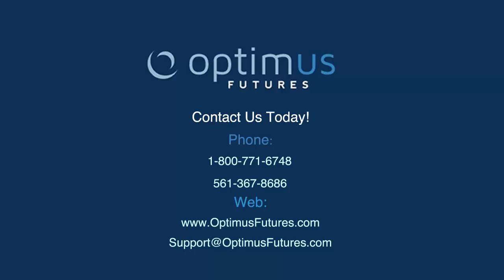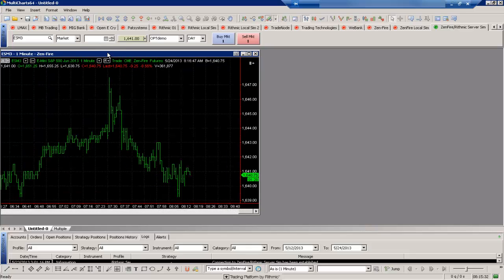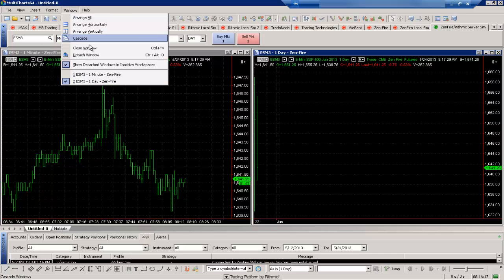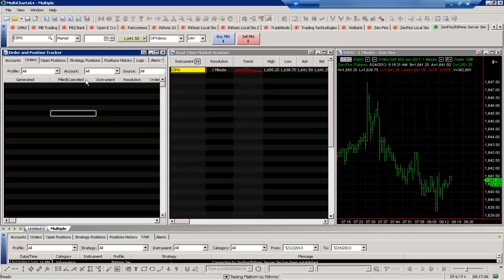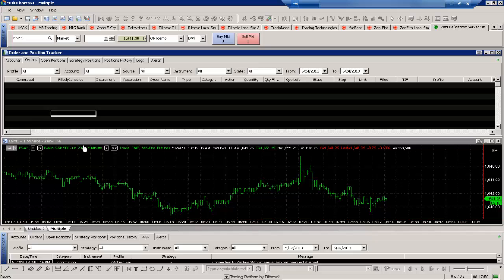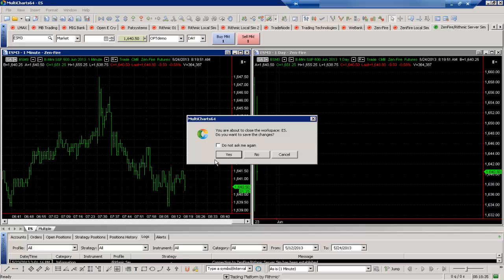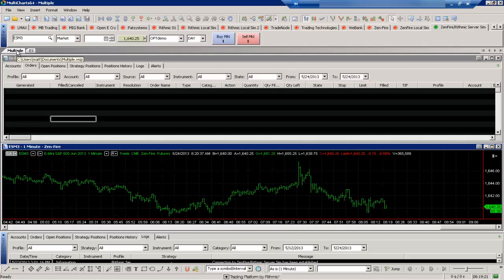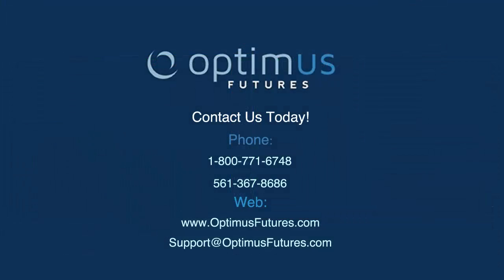Multicharts - Working With Workspaces | Optimus Futures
Want to make life easier by organizing your trading windows? Try using workspaces! Learn how to arrange windows, create new workspaces, save workspaces, and customize them to your preferences.